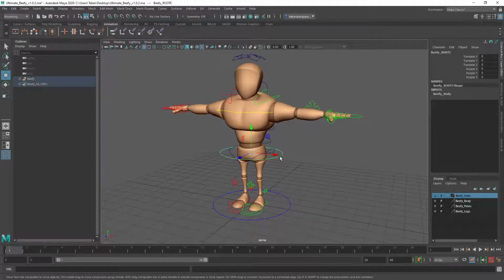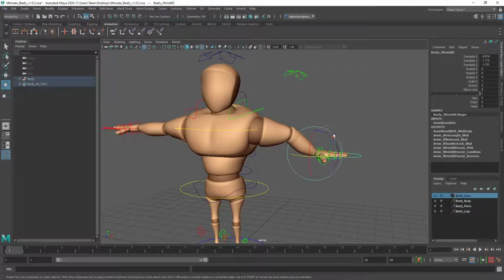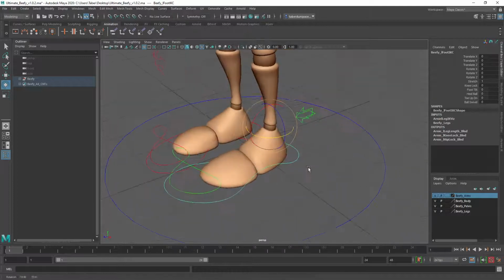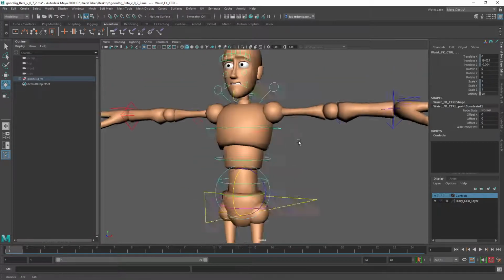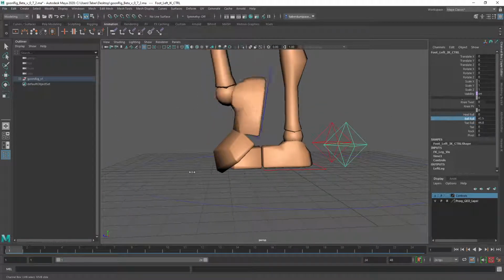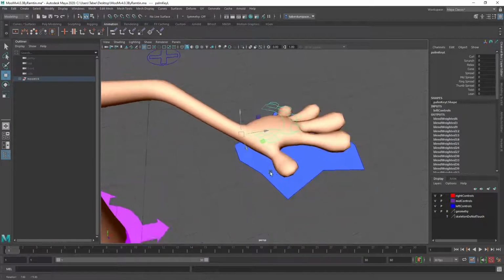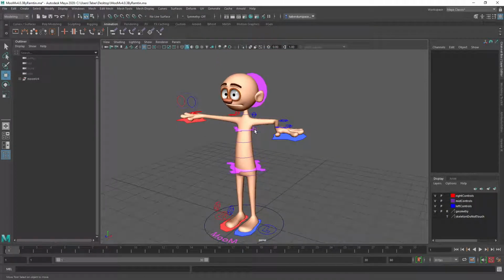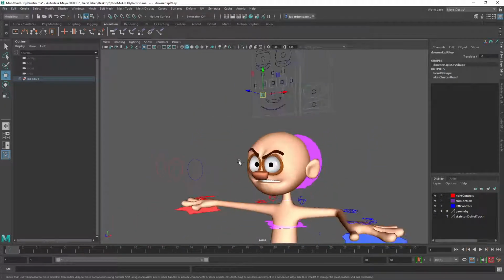GAM6B 3D Rig Overview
I show how to control three basic body rigs: Goon, MooM and Beefy. We will be using one of these three on our next two assignments.